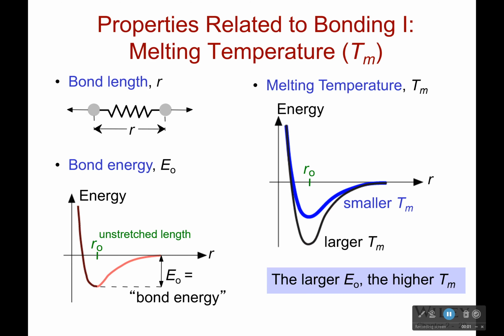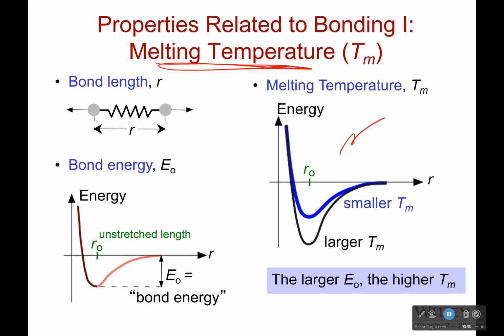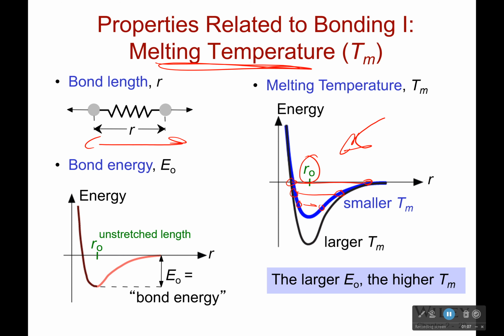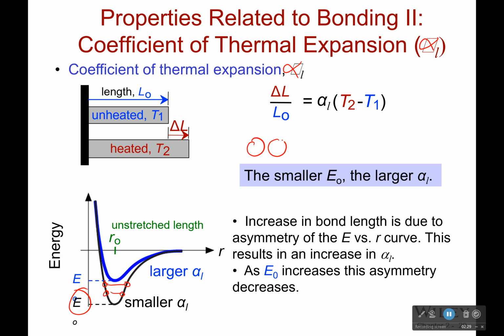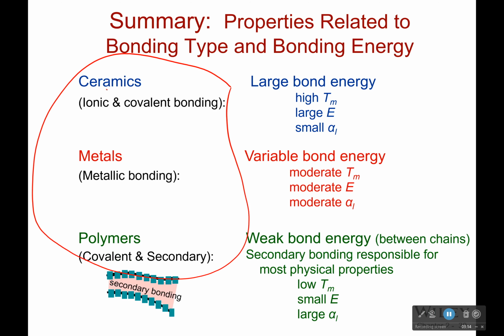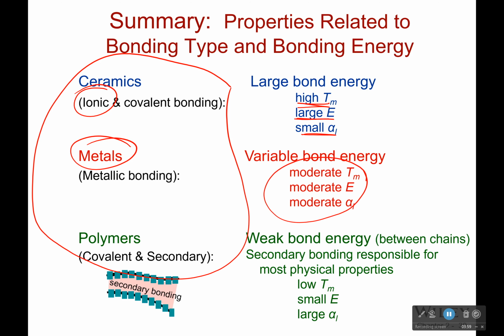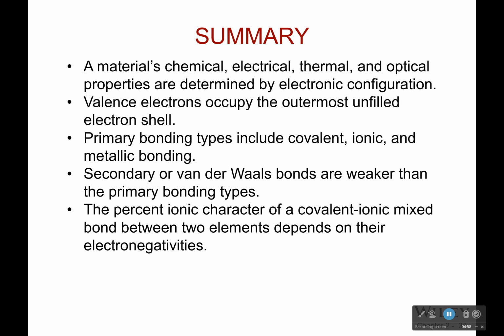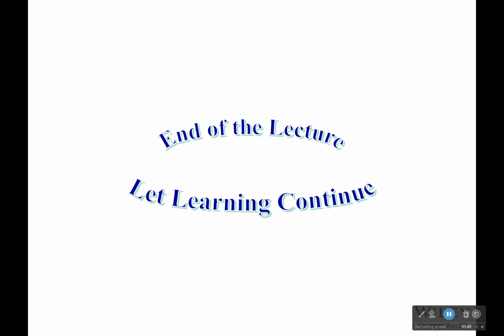Properties Affected by Bonds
Now finally. FINALLY. We make it to the point where we get to talk about what all these bonds have to do with Material Science. Well it turns out that the type and strength of a bond really affects how things act.